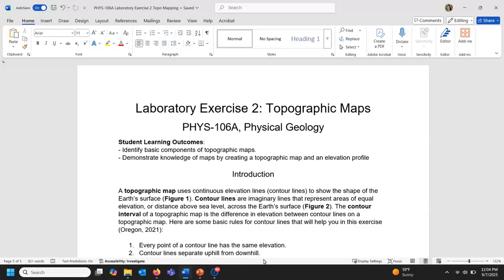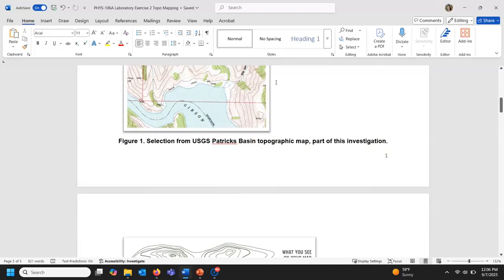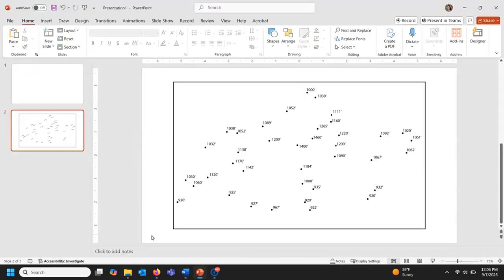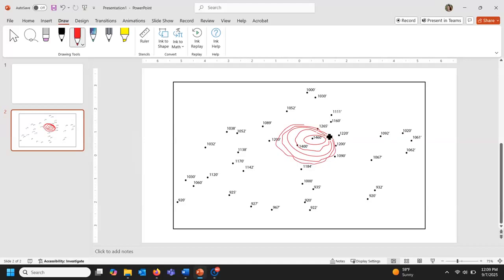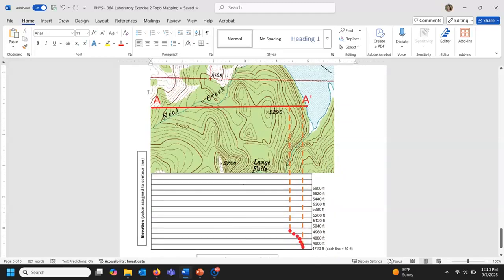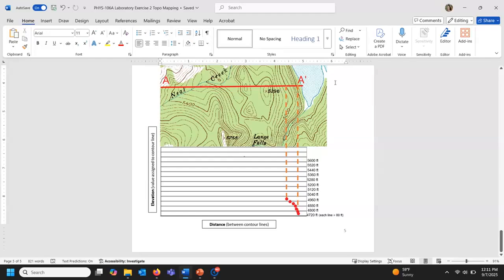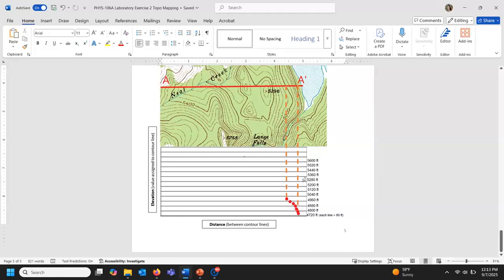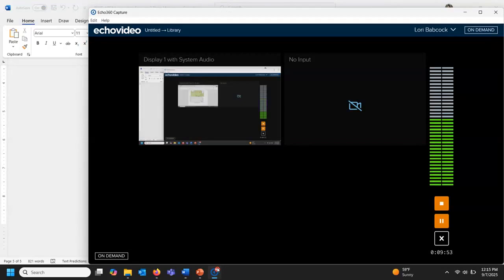PHYS 106A Lab 2: Topographic Mapping